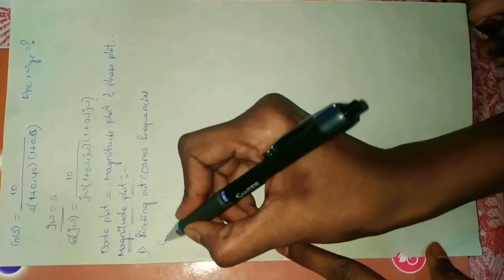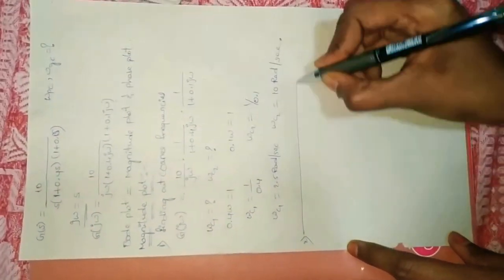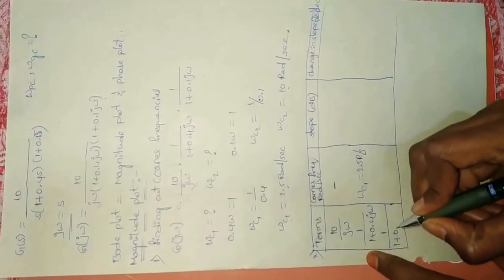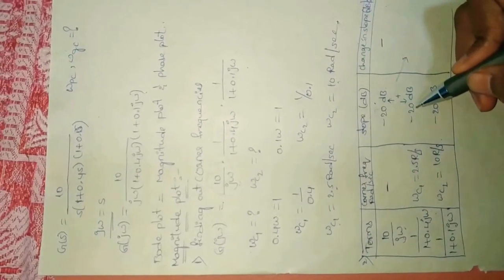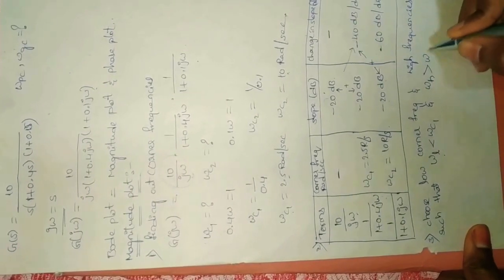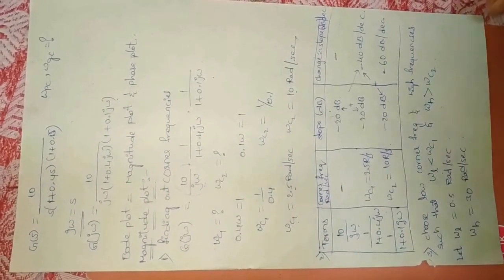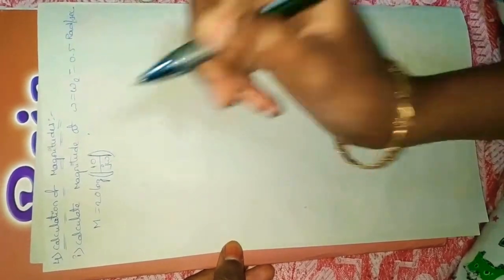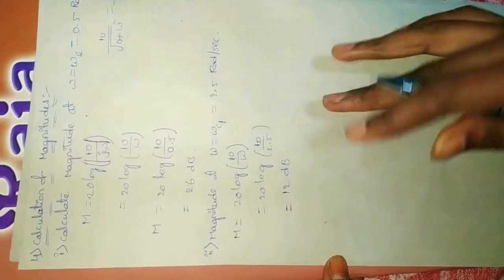Class of Bode Plot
Detailed information about Bode plot with graph drawing